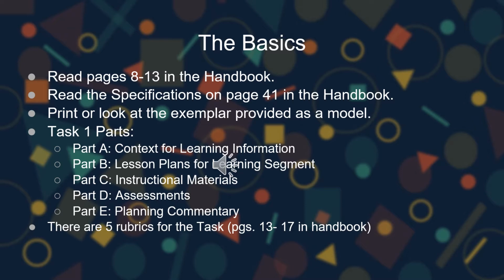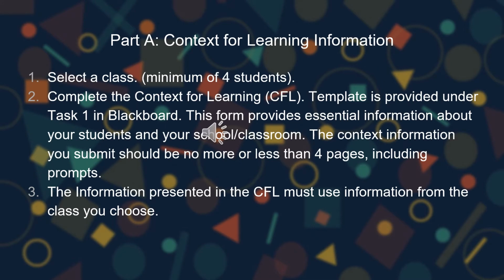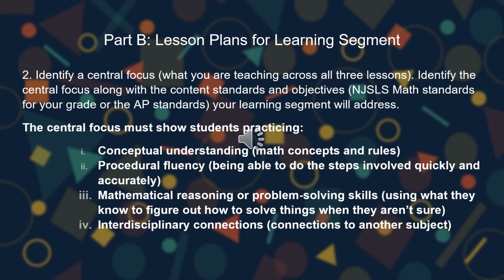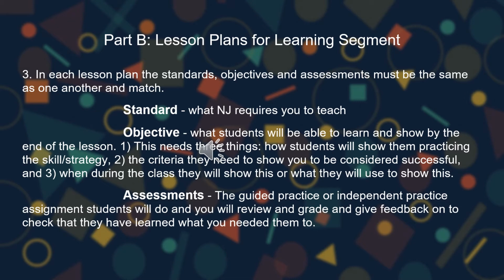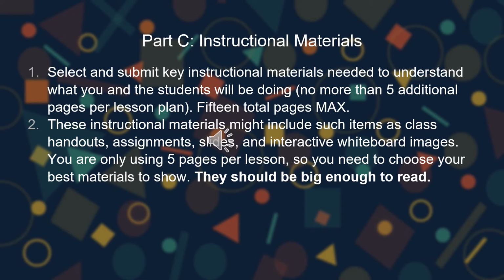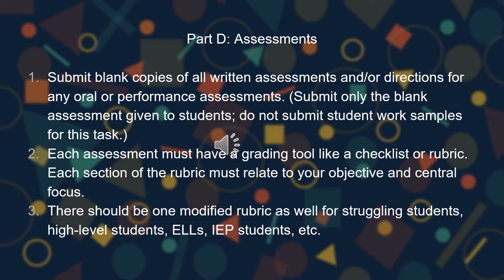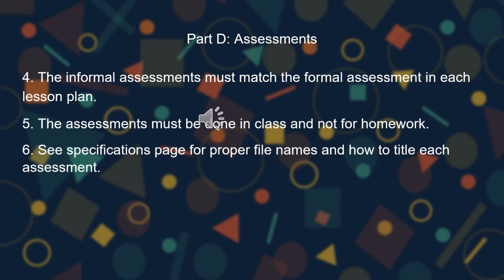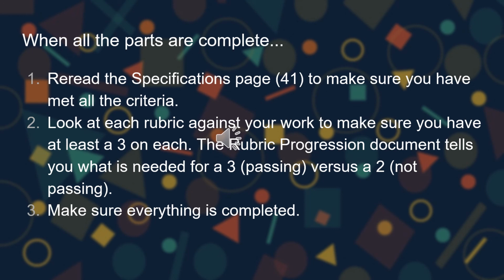Task 1 Middle Childhood Math